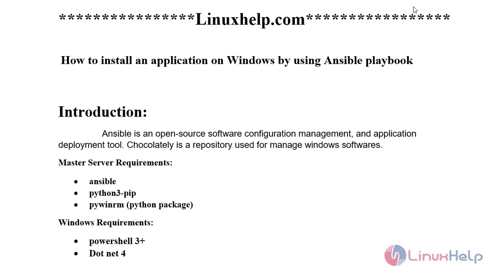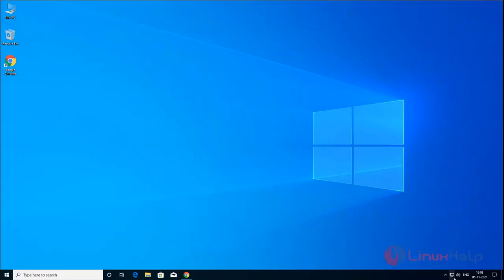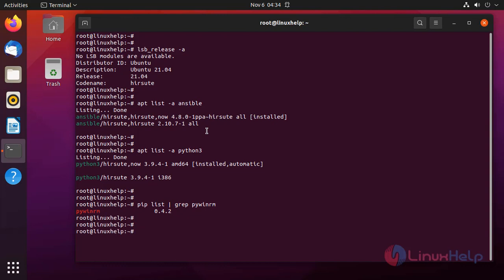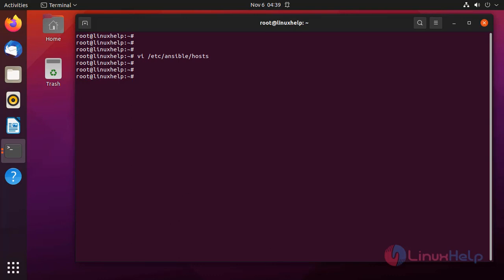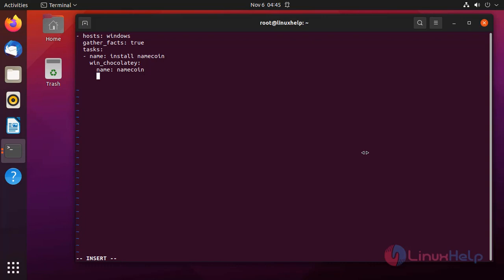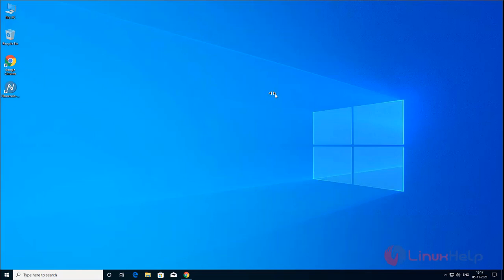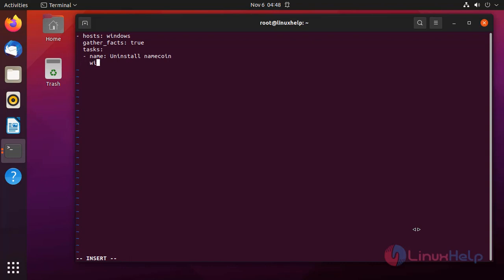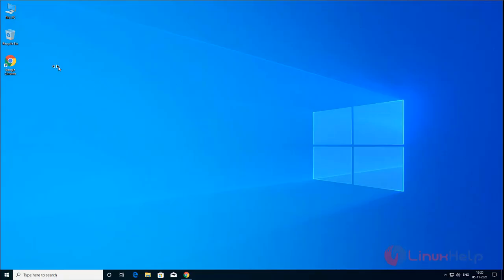How to install an application on Windows by using Ansible playbook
Ansible is an open-source tool for managing software configurations and deploying applications. Chocolately is a management tool for Windows software.